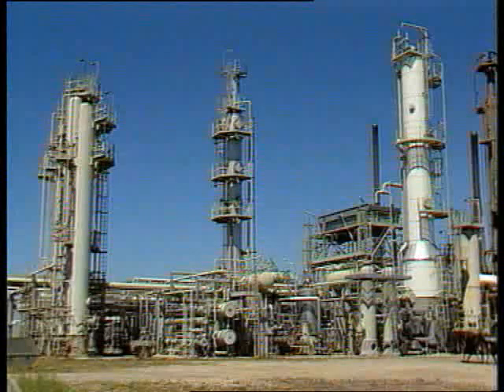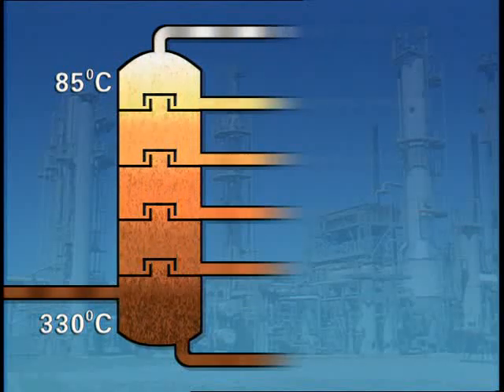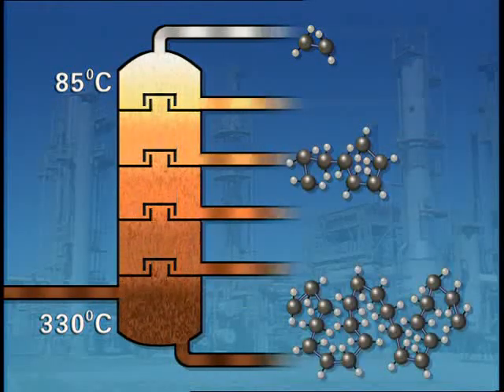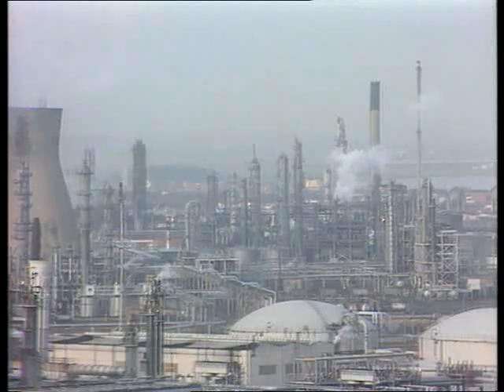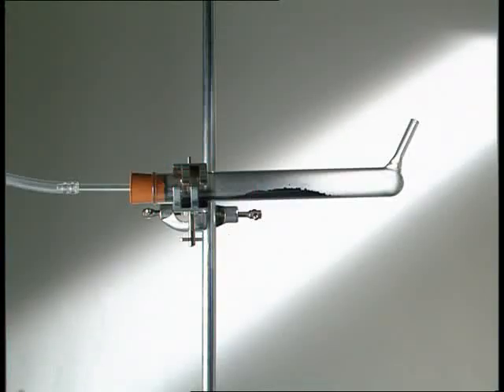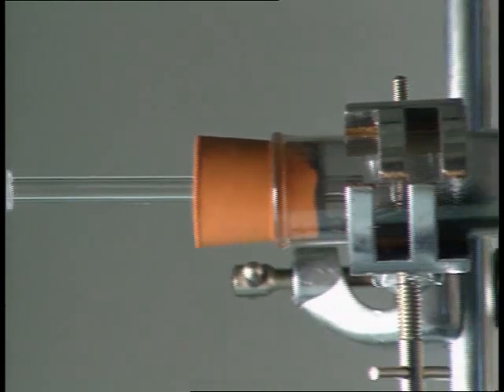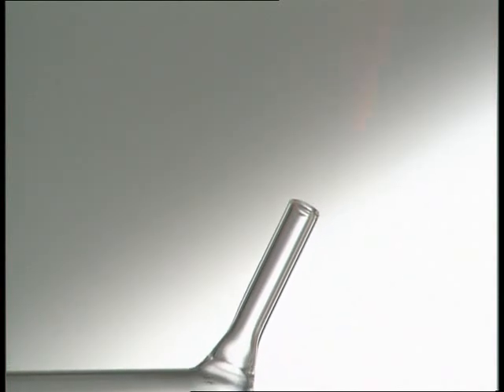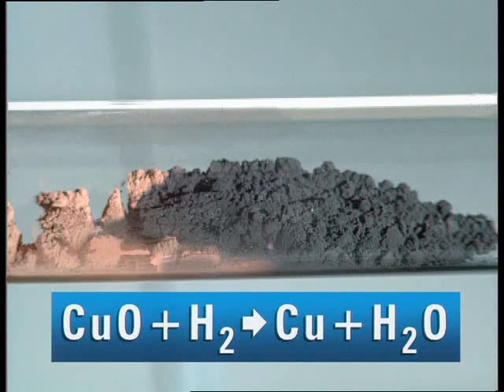Science Bank Raw Materials (1) S092LBCHY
the nature of raw materials such as crude oil, air and metal ores/ the principles of the separation of mixtures by distillation/ the properties of the distillation products of crude oil and liquid air/ the classification of oxides of metals and non-metals/ the reactivity of metals and the methods of their extraction/ reduction and oxidation in metal extraction